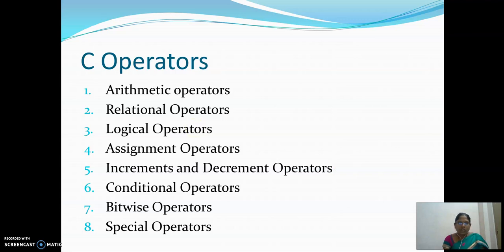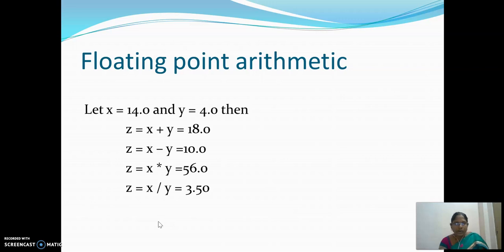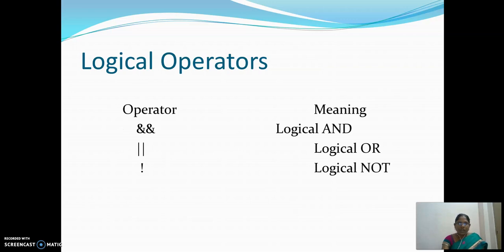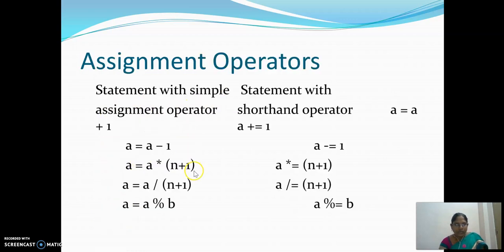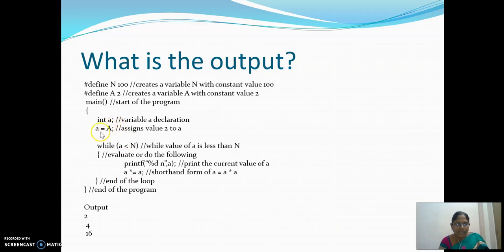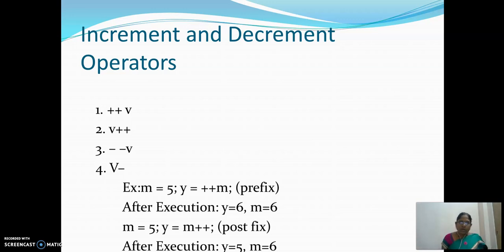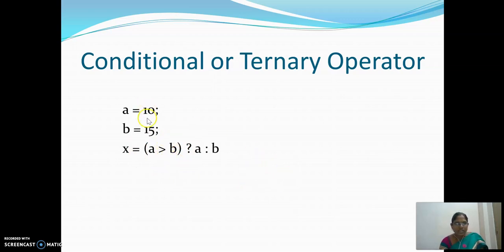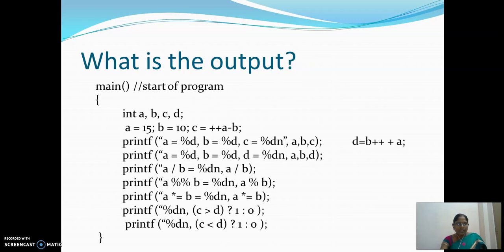operators video DSK